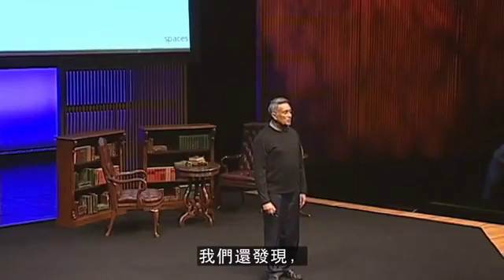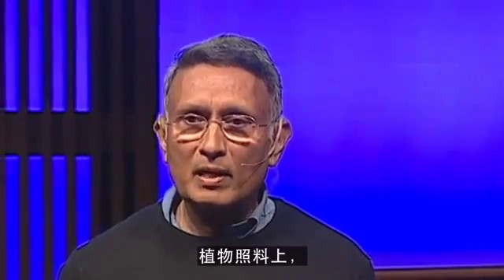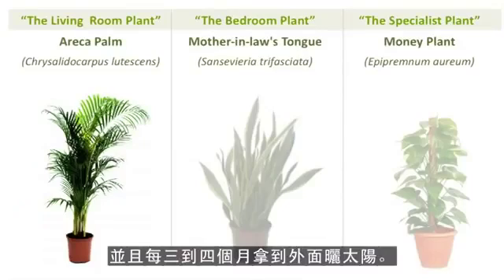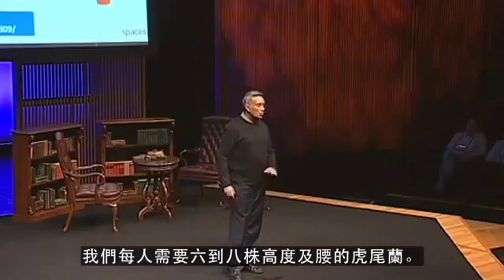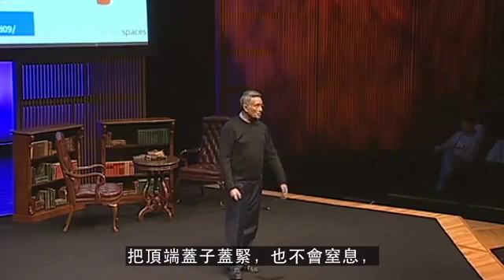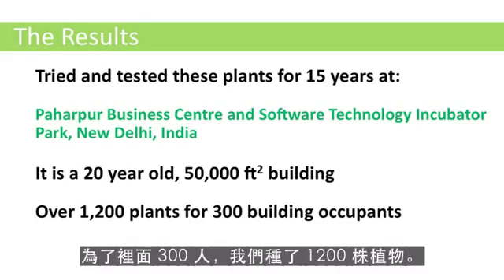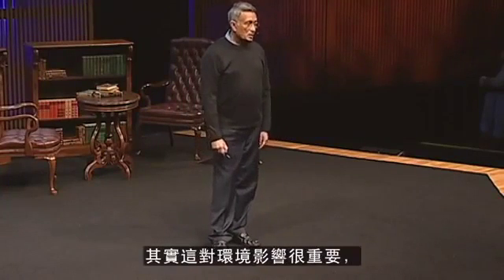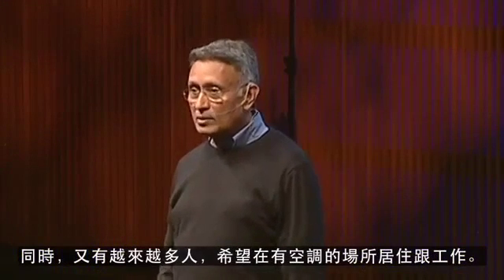life saving idea